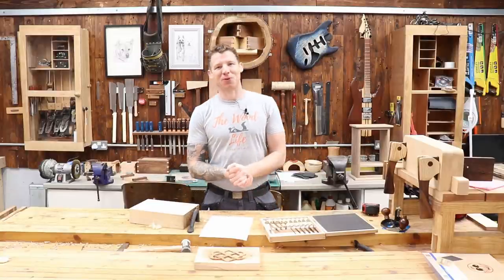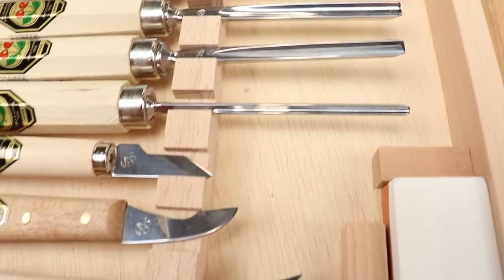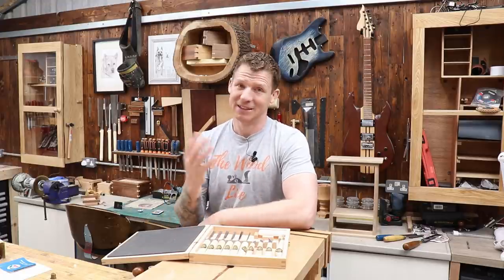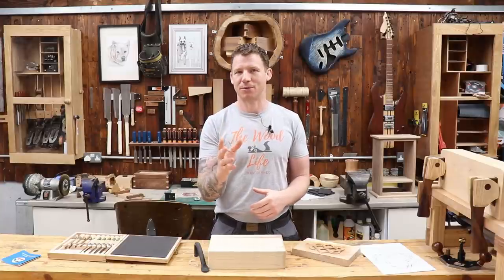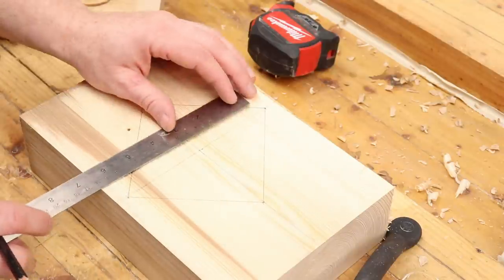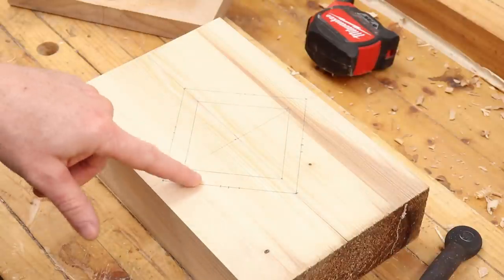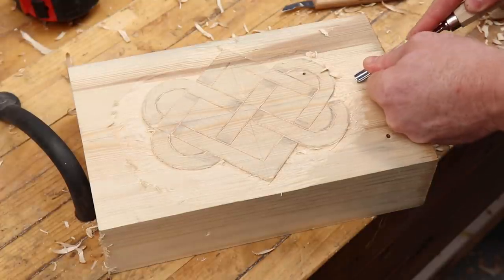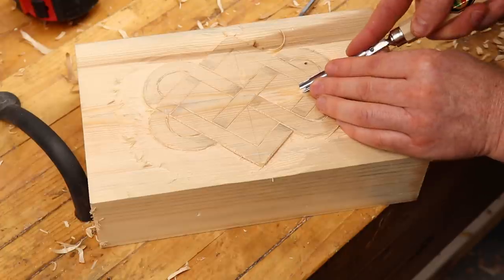Starting Woodcarving with some Celtic Designs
Whats happening everyone! I'm staring into woodcarving with some Celtic designs and Celtic knots, just got some new woodcarving tools so I thought would share what I'm doing in the workshop with you guys.

UK Link!
Collins Complete Woodworking Manual
Complete Guide To Joint Making
USA Link!